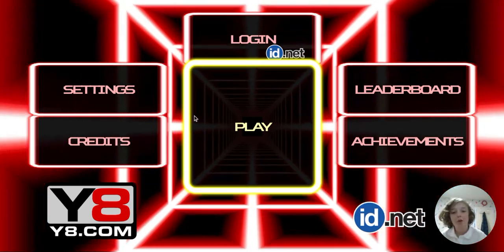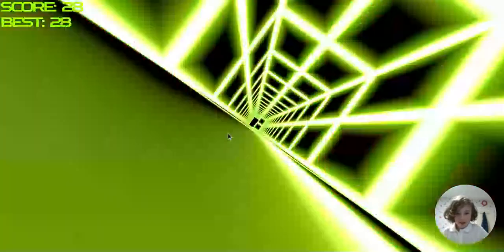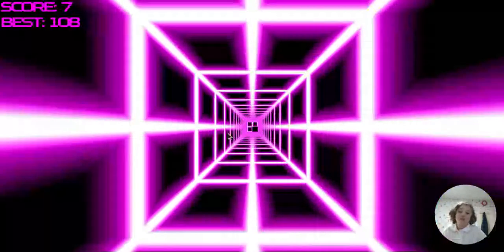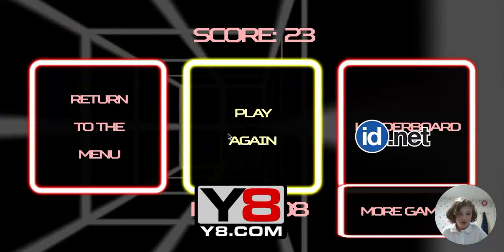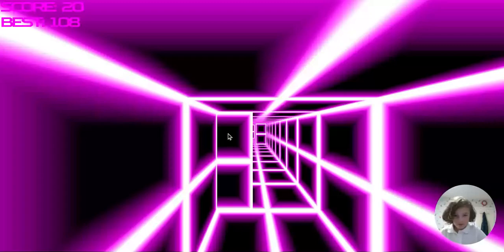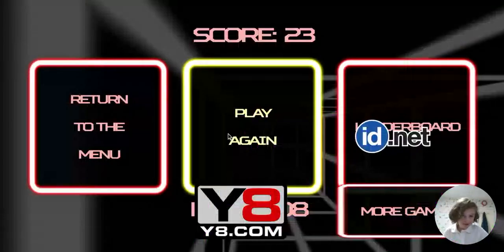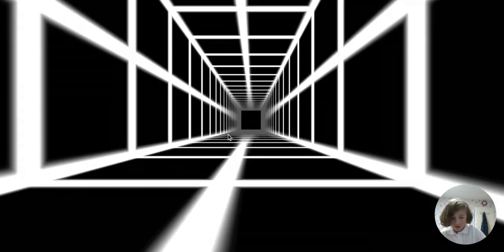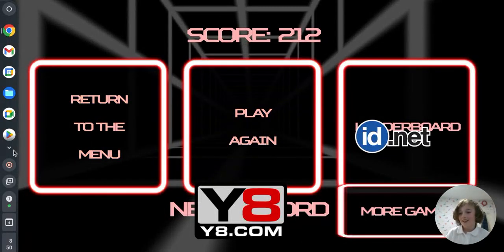Death Run 3D made me DED inside...